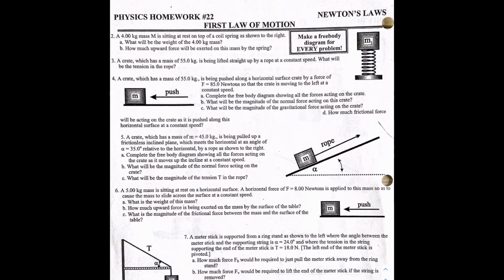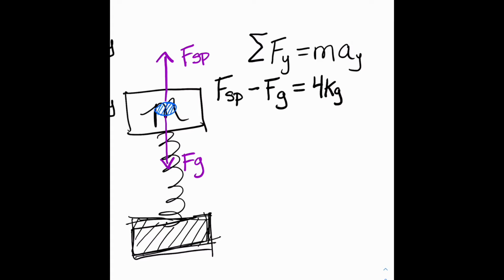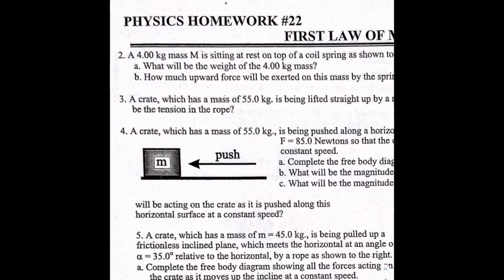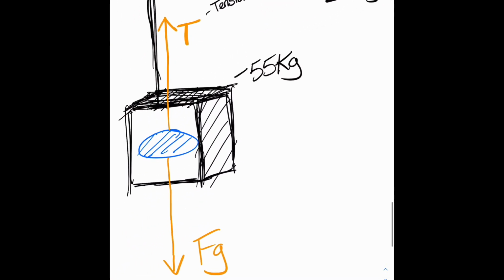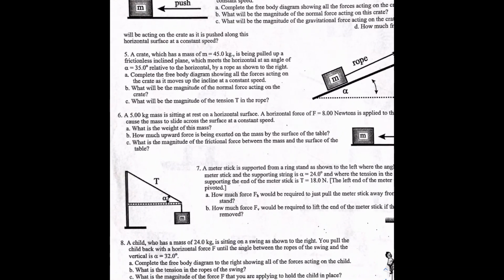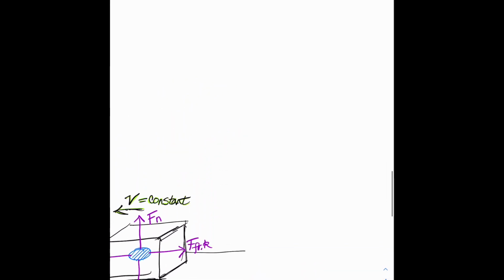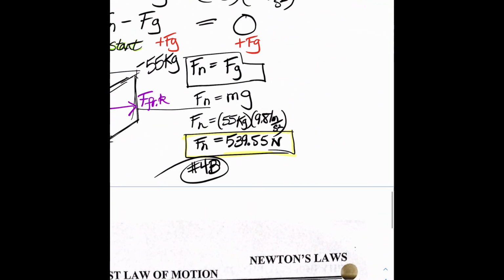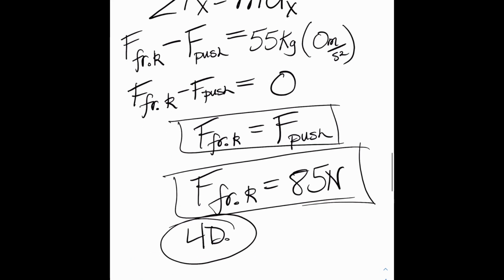Worksheet 22: Questions 1-4